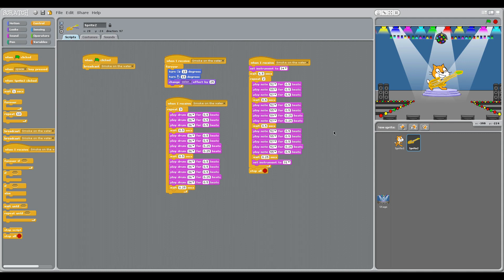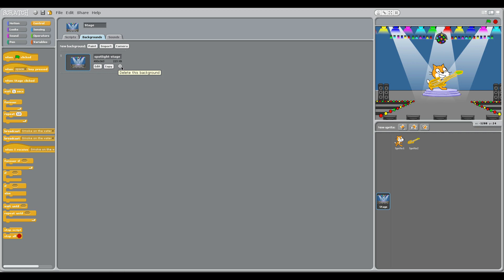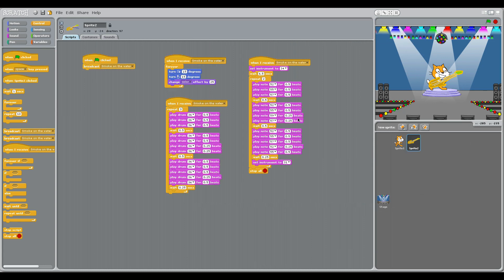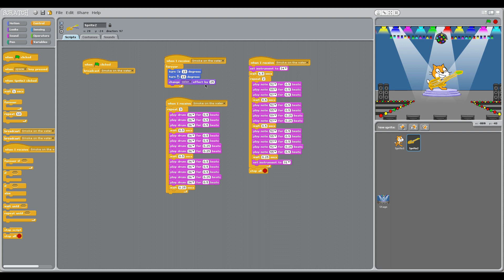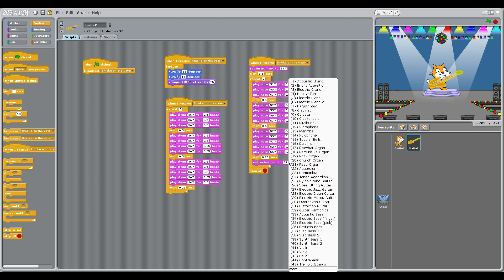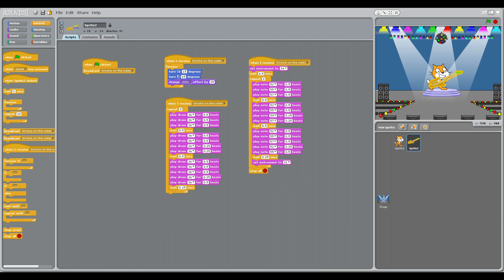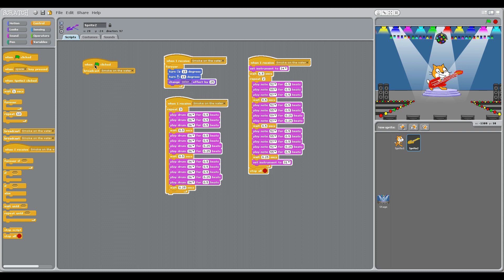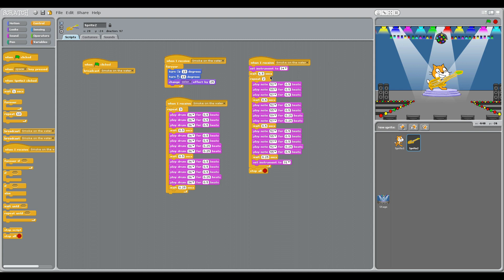Coding and Music Lesson KS 2 Smoke on Water